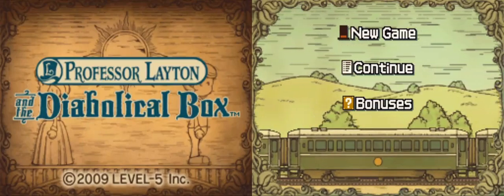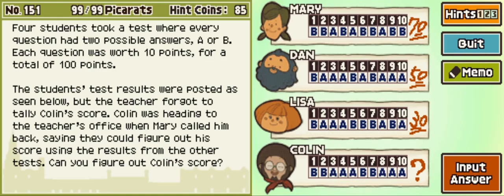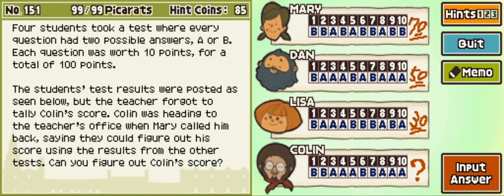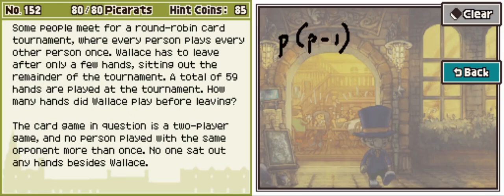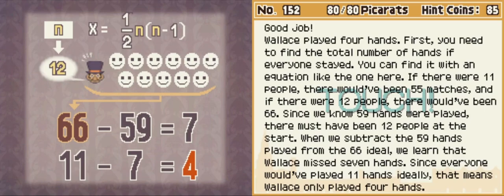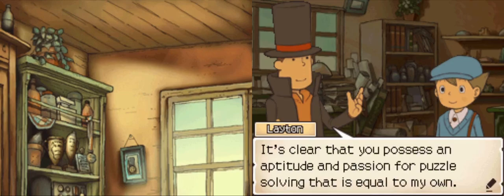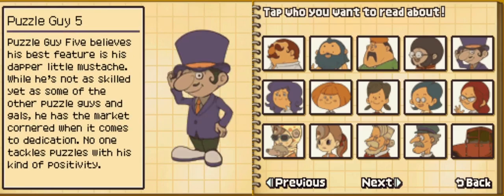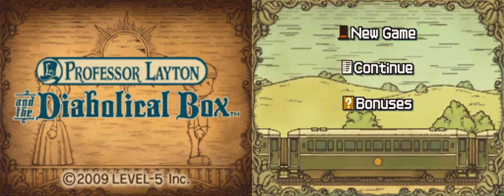the puzzle doctor's house - professor layton and the diabolical box #49 (FINAL)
and so we have it